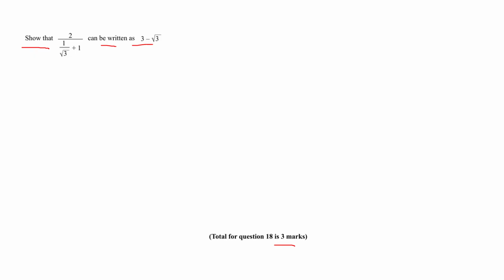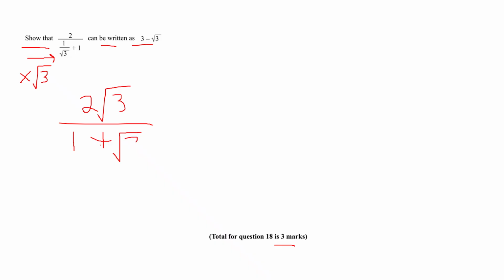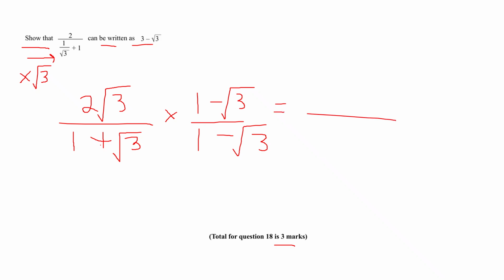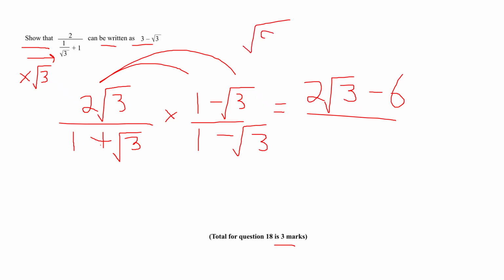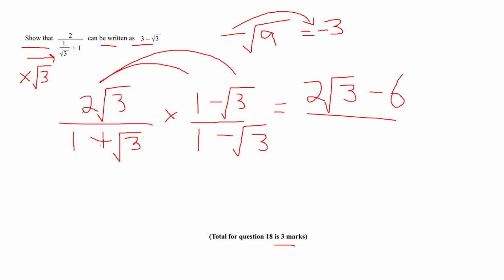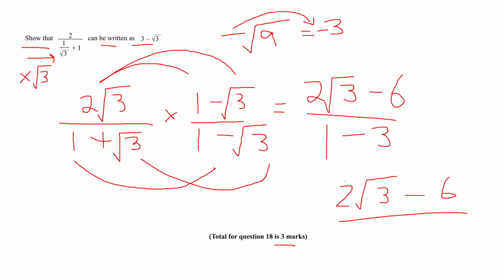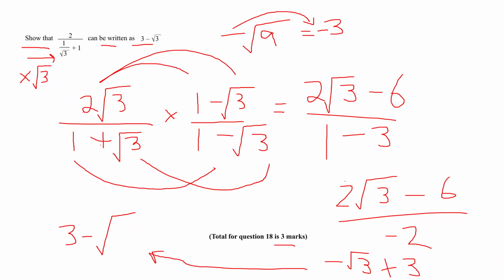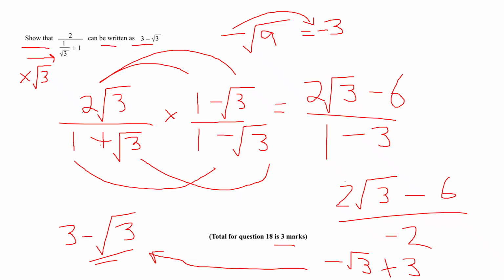Laws of Surds Grade 8 Maths Grade 9 Maths Level 8 Maths Working with Surds AMT2025 Edition N17-1